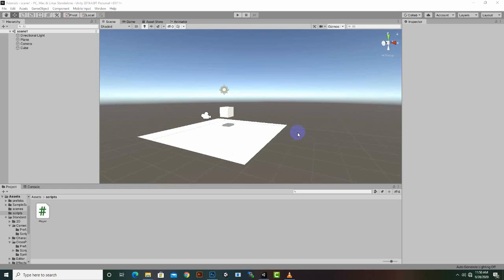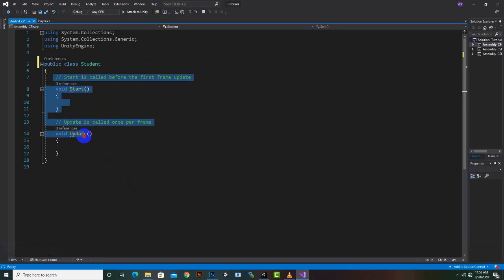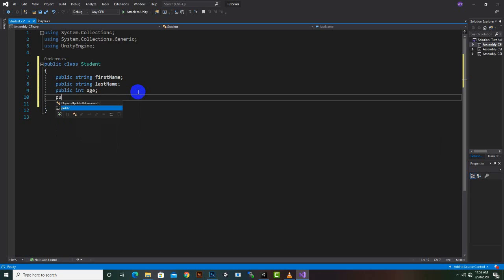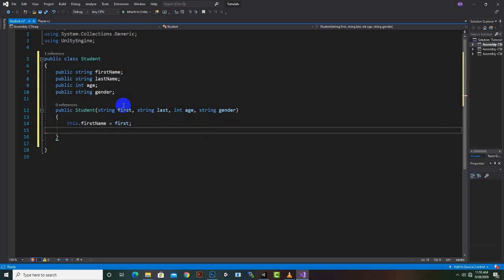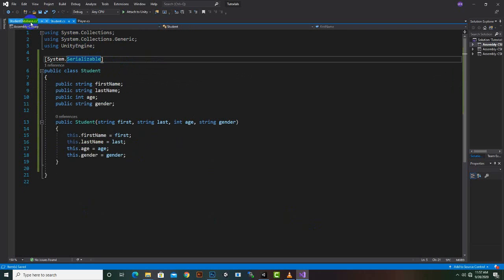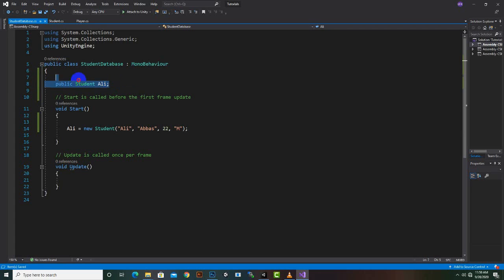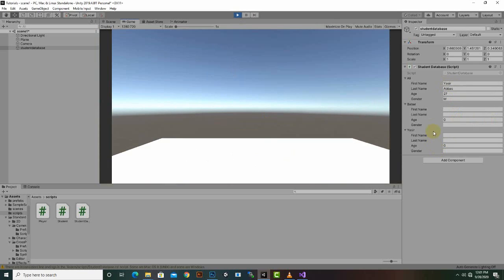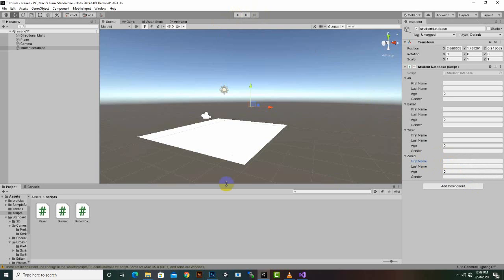Student Database Example With C# Unity